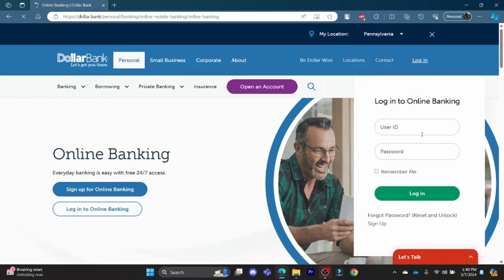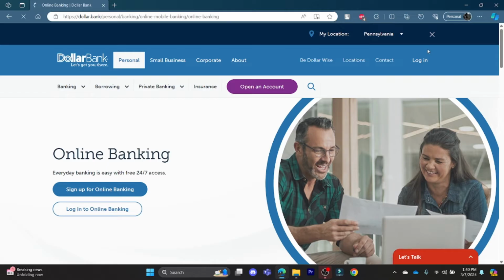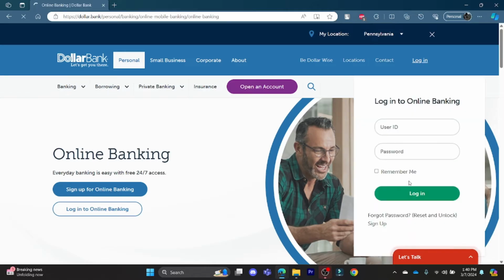How to Login to Dollar Bank Mortgage Account (2024) | Sign to Dollar Bank Mortgage Account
Streamline your mortgage management experience with this tutorial on logging in to your Dollar Bank mortgage account. From accessing the bank's website to entering your login credentials securely, this video guide ensures you can stay on top of your mortgage details hassle-free.